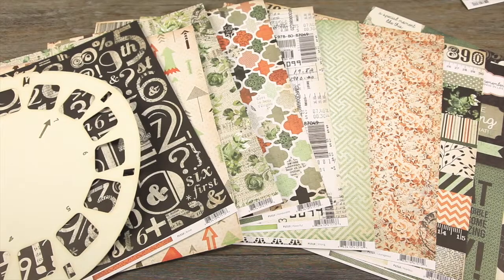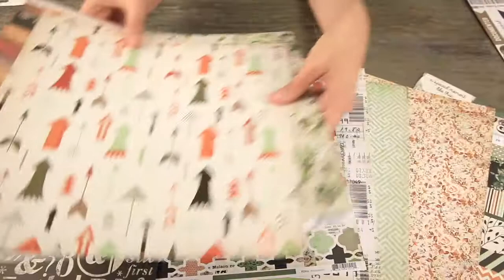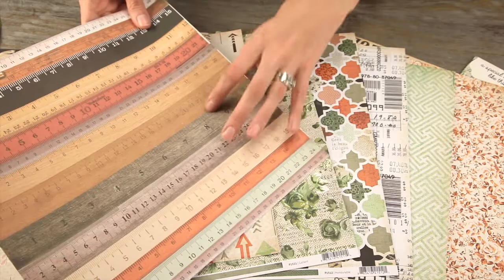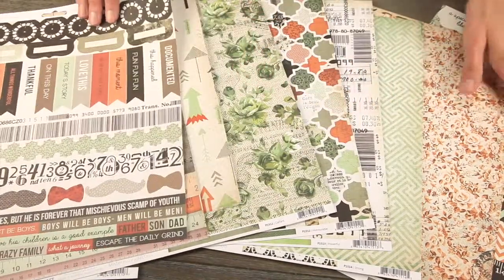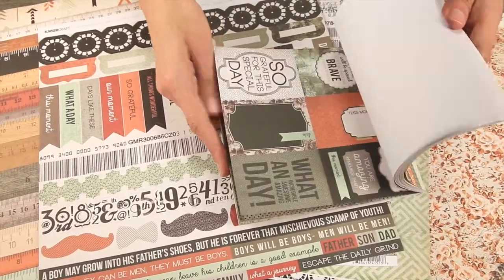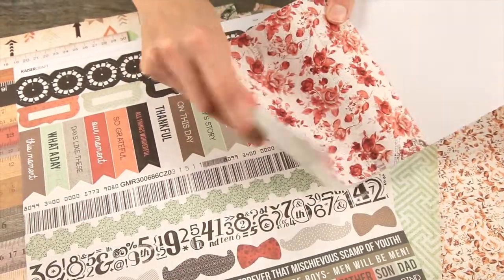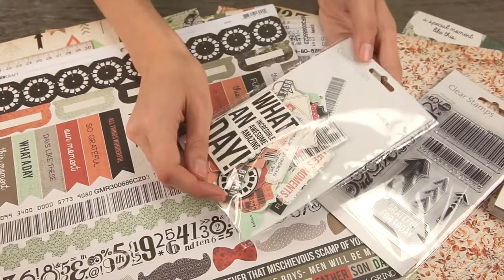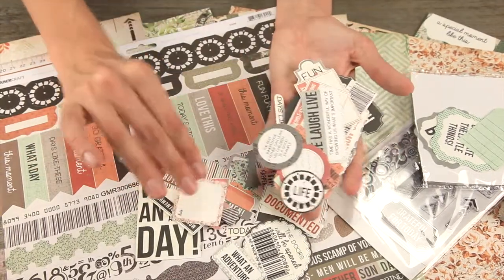Kaisercraft- Mister Fox collection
The Mister Fox collection features 12x12 double sided paper accented with specialty paper pieces that have a subtle gloss, perforated edges, and the view master reel die cut shape. The colors in the Mister Fox line are beige, burnt orange, brown, red, grey, and pops of dark and light green. Don't forget the 6.5 paper pad which includes the specialty paper as well as die cut pieces. You will love using the stamps and the collectibles pack which is full of die cut card stock pieces that feature all of the fun phrases and elements you'll find throughout the patterned paper.